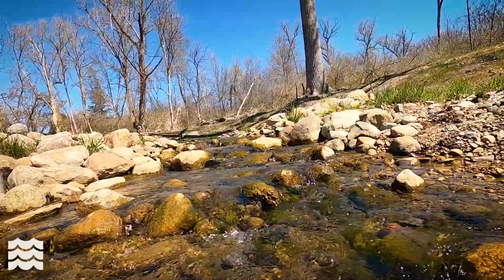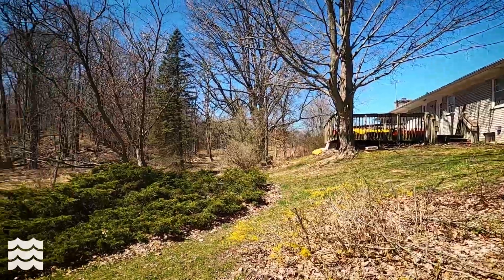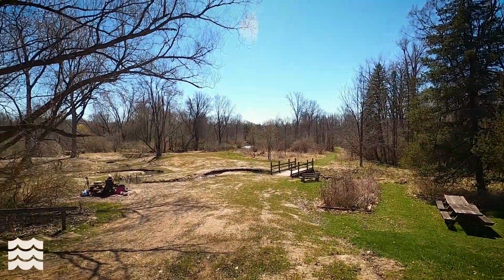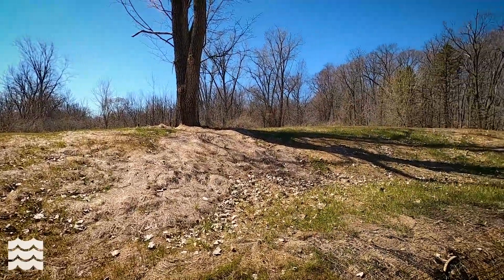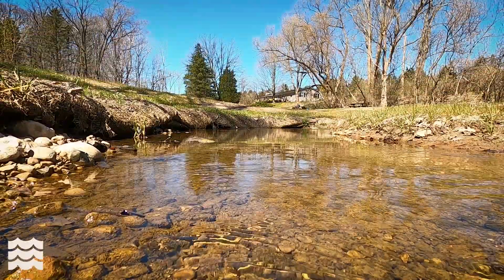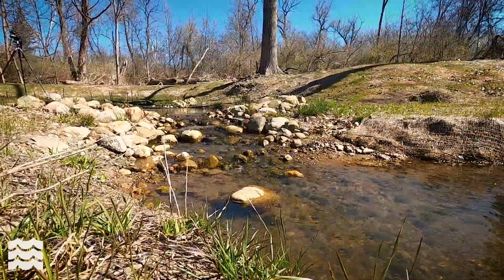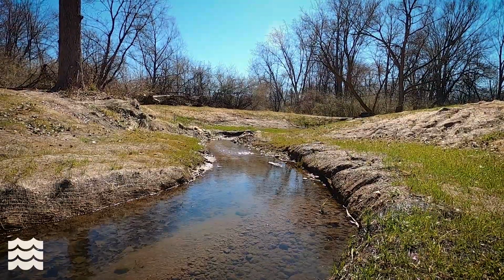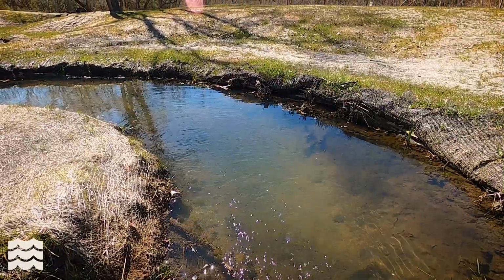CRWC Stream Leaders Demo // Physical Station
Stream Leaders is a place-based, outdoor education program that provides middle and high school students with hands-on experience in water quality monitoring, data interpretation and citizen action.